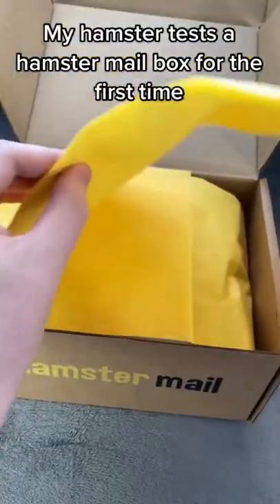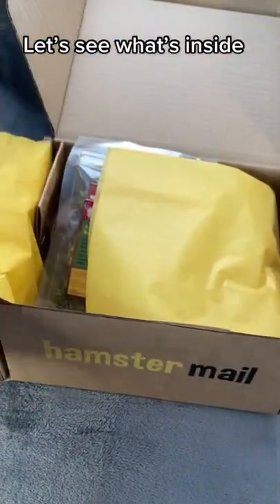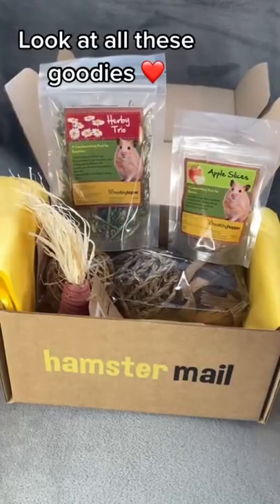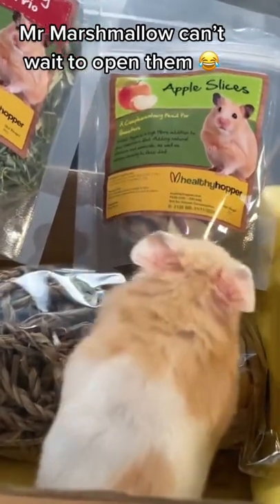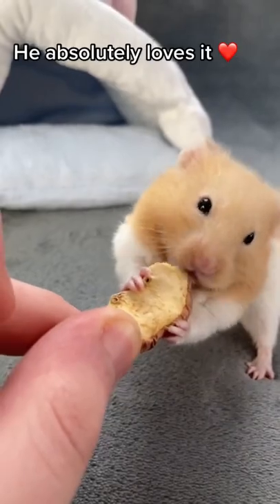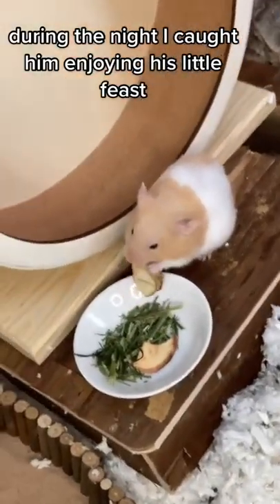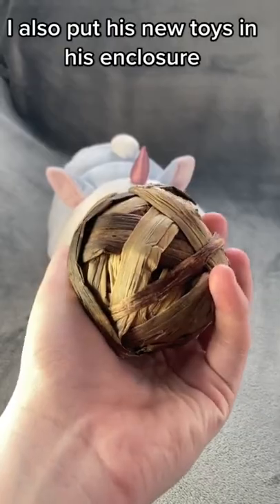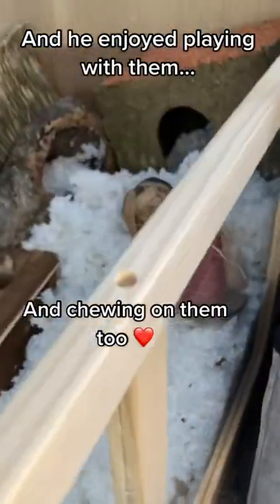Harry the hamster #10